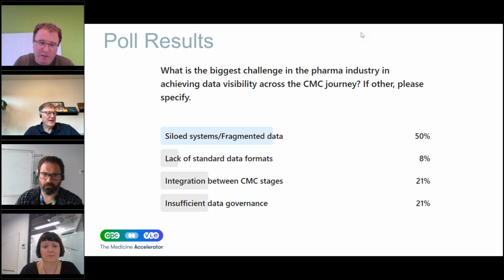[Panel Discussion] Data Visibility & Ownership when Working with External Partners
The searchability, integrity, transferability, and compatibility of data generated throughout the CMC development journey of a medicine are frequently characterized by fragmentation, siloing, and lack of context. This, in turn, can result in regulatory bottlenecks, manufacturing delays, and persistent quality issues.

In the realm of modern CMC research and development, achieving radical transparency becomes imperative. However, traditional outsourcing models tend to restrict access to experimental data and provide results devoid of meaningful context.

In this approximately 20-minute discussion, the critical importance of data visibility in the CMC journey will be examined, along with practical strategies aimed at enhancing data management, contextualization, and integrity. Panelists, including Aaron Keough, PhD, Bret Huff, PhD, Sabine Harrison, PhD, and Pól MacFhionnghaile, PhD, will delve into these topics.